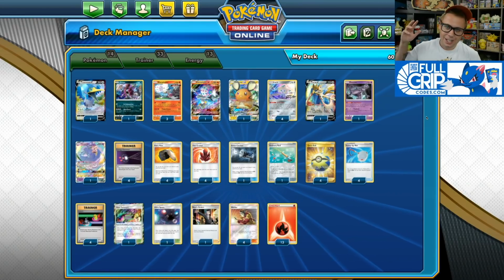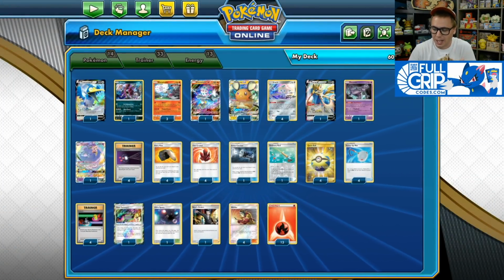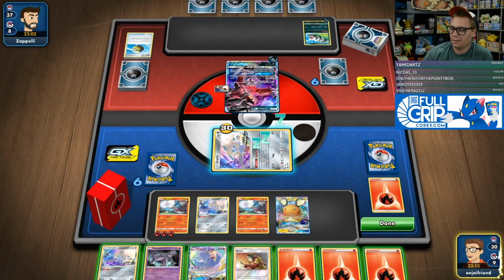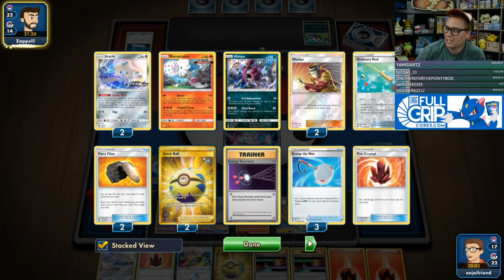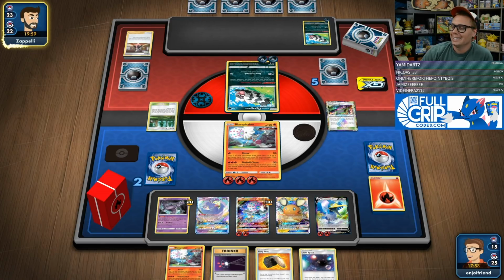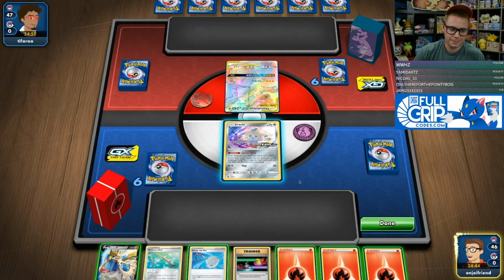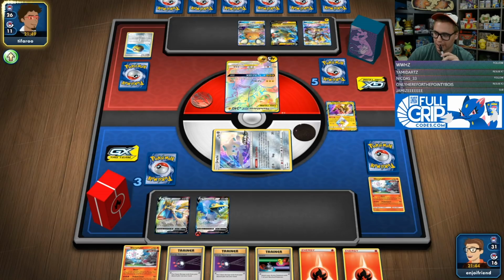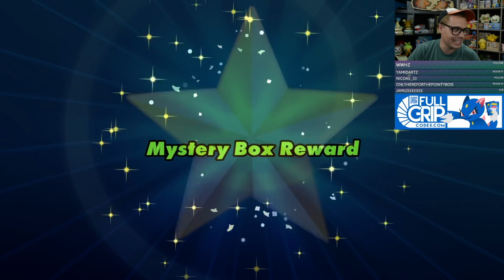The *BEST* Way to Play Blacephalon!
#Pokémon - 14

* 1 Cramorant V SSH 155
* 1 Hoopa UNM 140
* 3 Blacephalon UNB 32
* 1 Blacephalon-GX LOT 52
* 1 Dedenne-GX UNB 57
* 4 Jirachi PR-SM 161
* 1 Zacian V SSH 138
* 1 Mewtwo UNB 75
* 1 Oricorio-GX CEC 95

* 1 Heat Factory {*} LOT 178
* 4 Energy Retrieval EVO 77
* 4 Fiery Flint DRM 60
* 1 Boss's Orders RCL 154
* 4 Welder UNB 189
* 4 Switch EVO 88
* 4 Fire Crystal UNB 173
* 4 Scoop Up Net RCL 165
* 1 Great Catcher CEC 192
* 4 Quick Ball SSH 216
* 1 Ultra Space FLI 115
* 1 Ordinary Rod SSH 171

#Energy - 13

* 13 Fire Energy Energy 2

Like my glasses? Support Tricky Gym by shopping Glassy Eyewear, owned and operated by professional skateboarder Mikemo Capaldi and his brother Vince! Lots of unique styles as well as gamer glasses available. They are SUPER affordable and I highly recommend them.